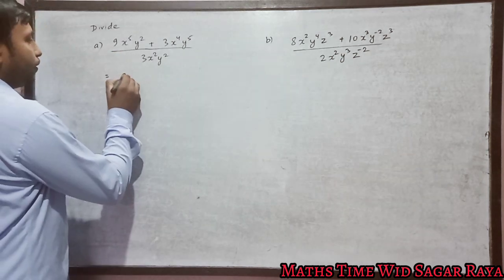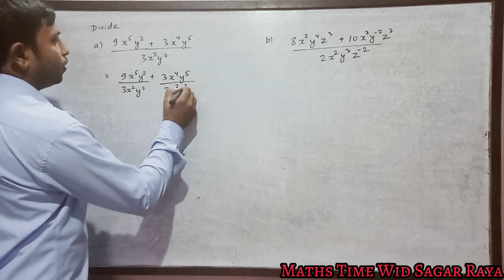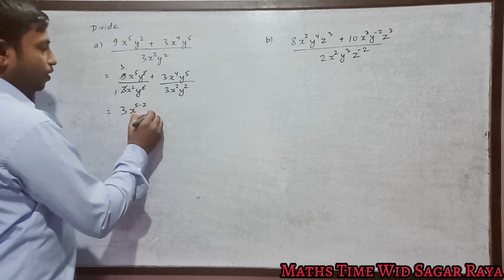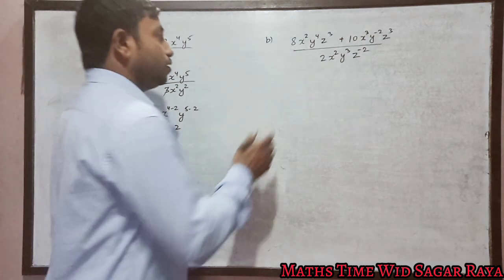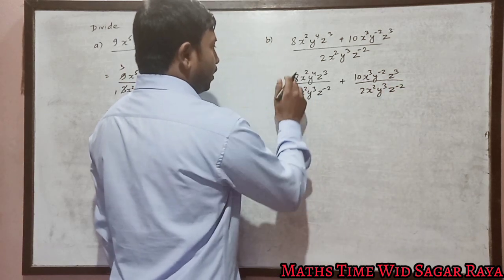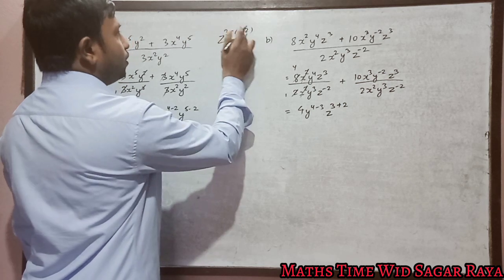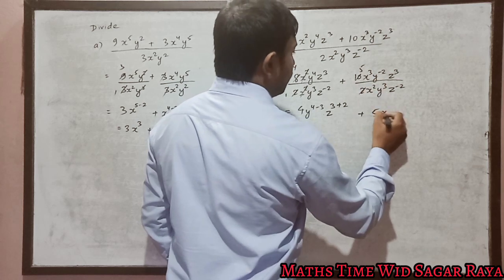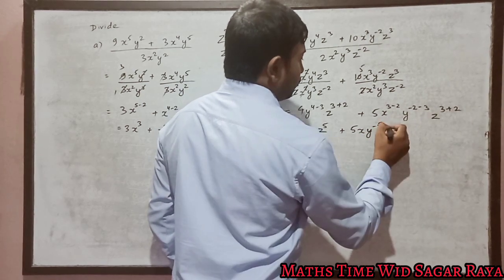How To Divide Algebraic Fraction || Class 7 and 8 || Step By Step Solution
In this channel, I bring educational videos of maths  for students and I try to solve maths problem in a very short and easy way and explain you the problems of maths so that all of you can learn maths in an easy way